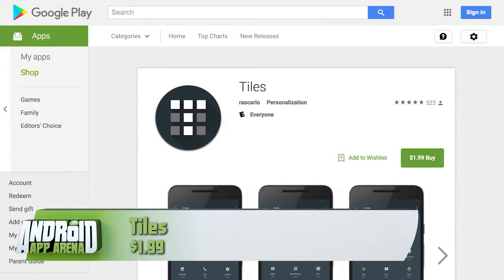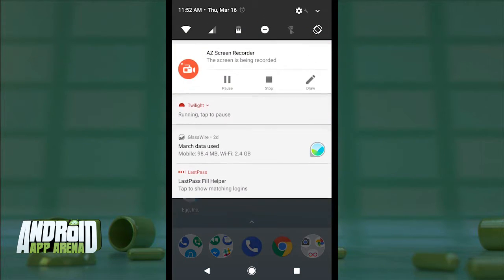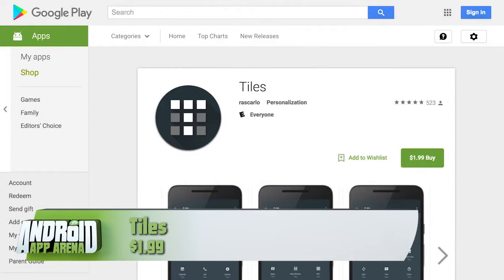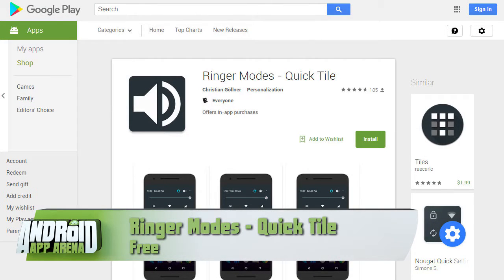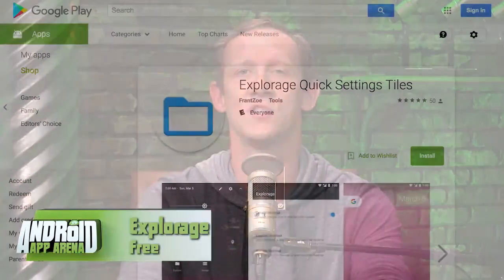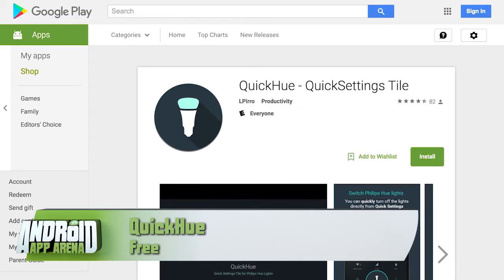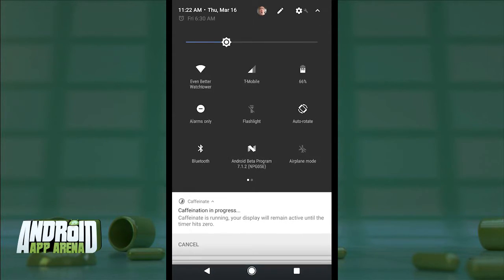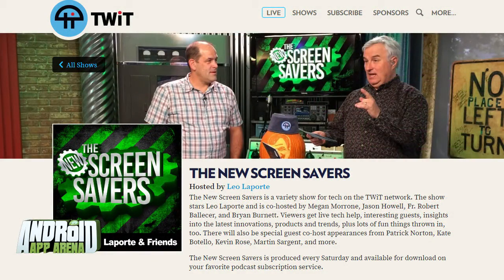Android App Arena 142: Quick Settings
Jason Howell takes a look at apps that can be accessed as tiles from within the quick settings panel including Tiles, Ringer Modes - Quick Tile, Notedown Tile, Explorage, QuickHue, and Caffeinate.